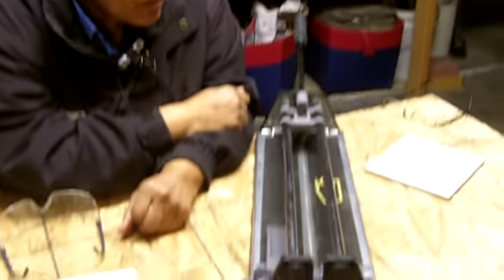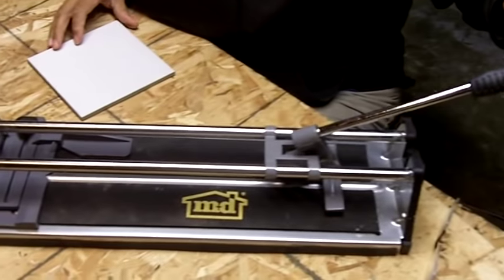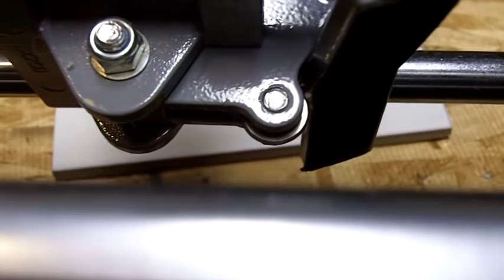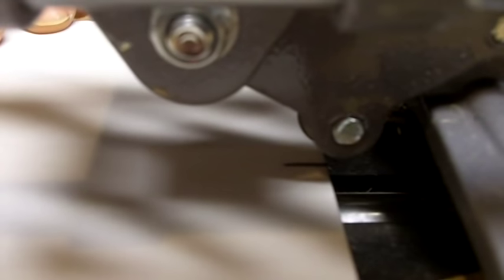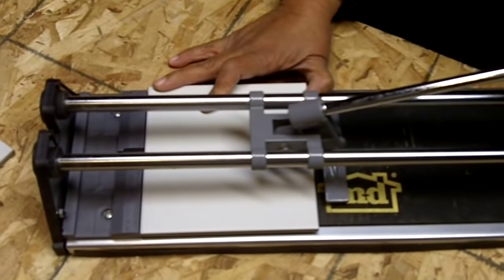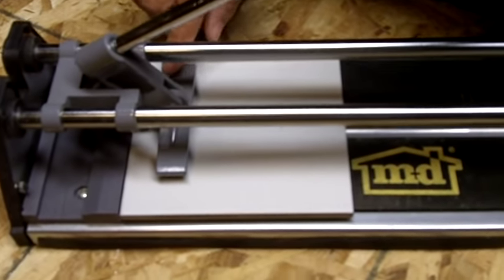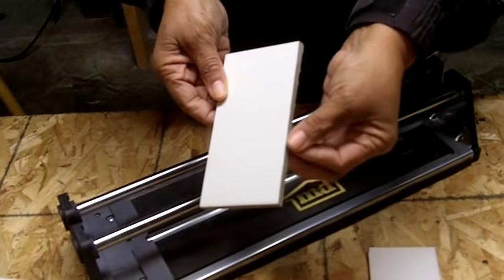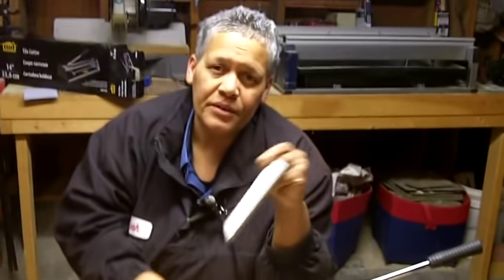How to Use a Manual Tile Cutter Beginners Guide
Get free access to my exclusive masterclass and discover the secrets to planning and creating your ideal home.

Leah from See Jane Drill demonstrates how to make straight cuts in ceramic tile with a manual tile cutter.